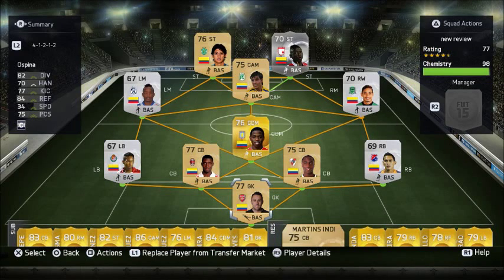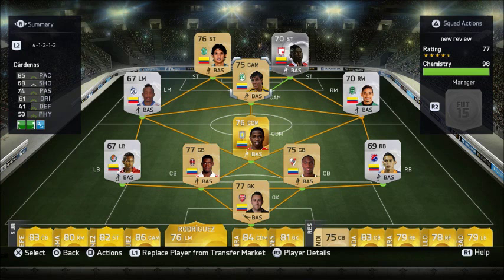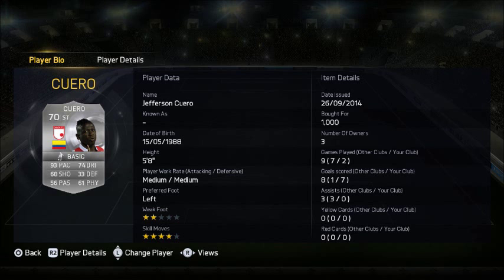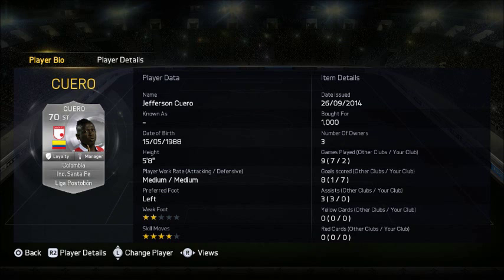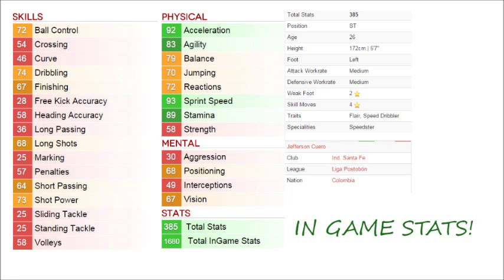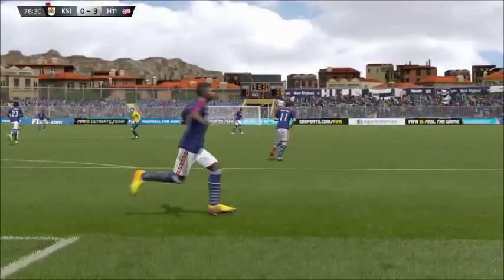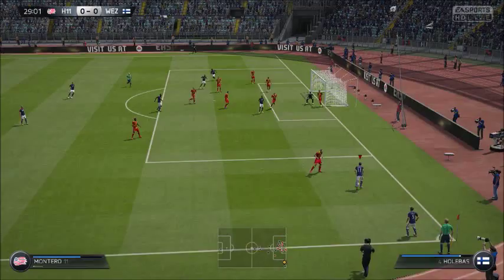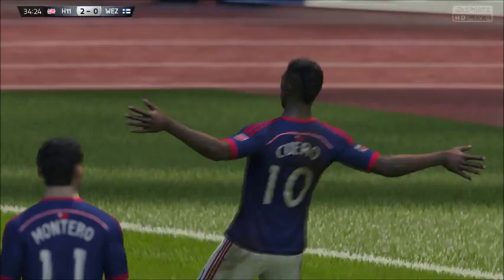Fifa 15 Underrated Beast; Jefferson Cuero